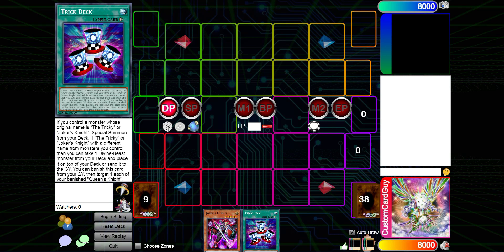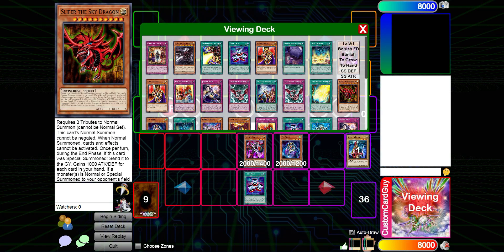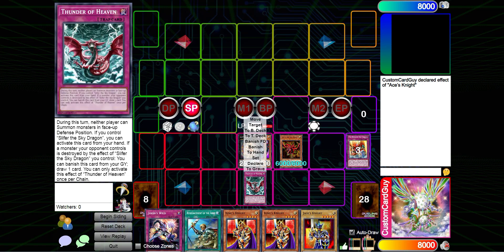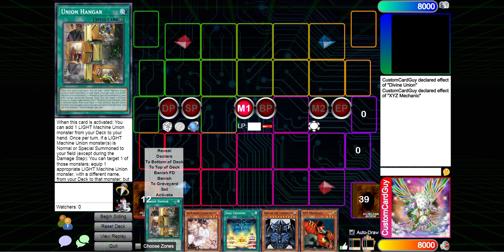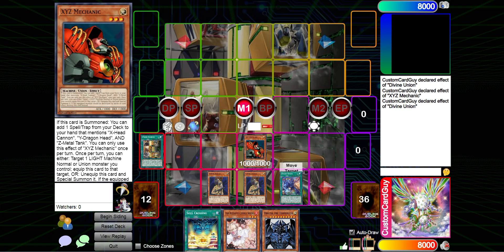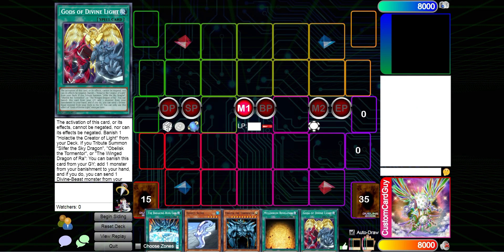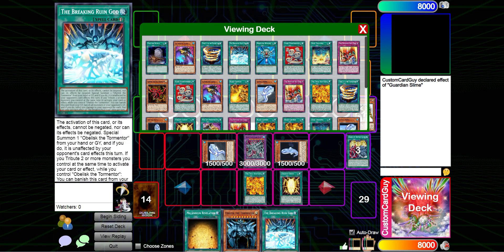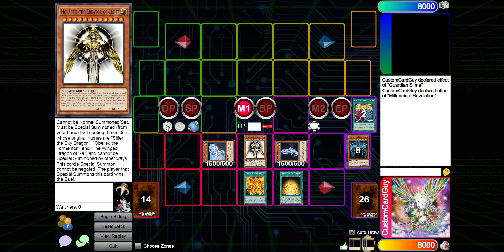Custom Test Hands: Egyptian Gods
Test hands to showcase Egyptian God custom support. All duels conducted on duelingbook.com.